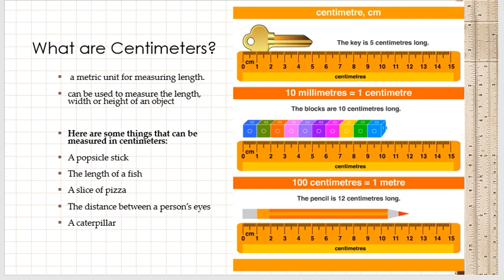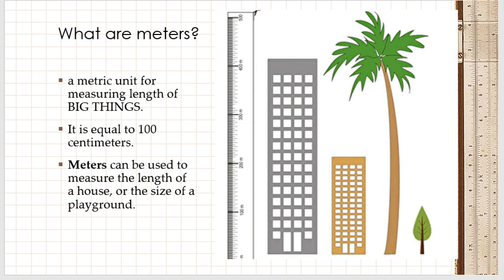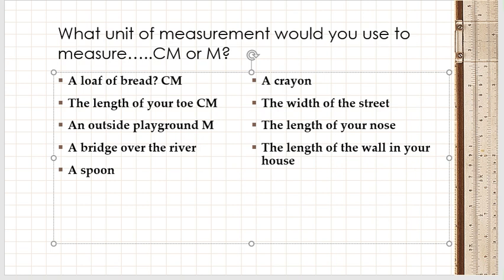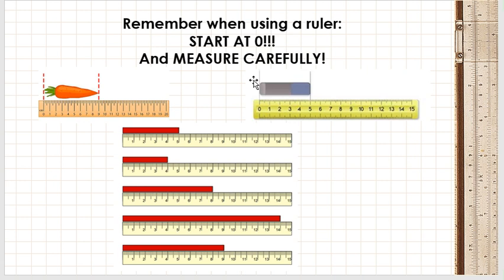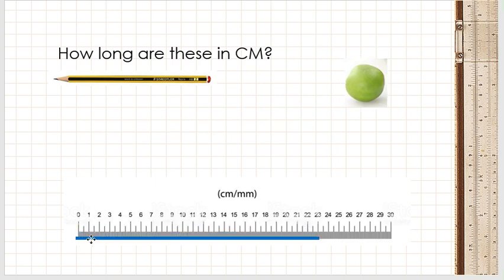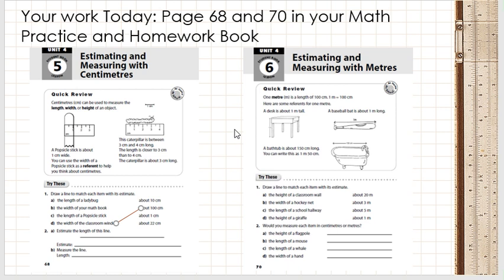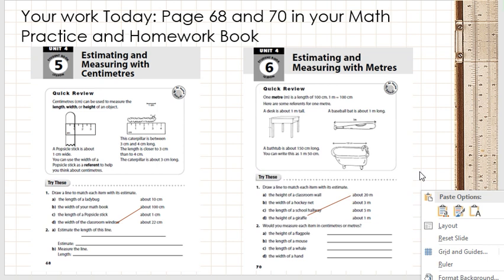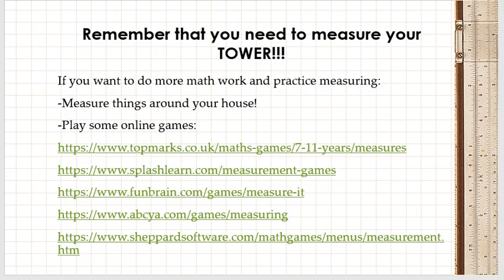Estimating and Measuring in CM and M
Today we will learn about measuring.
Submit only the pages required!